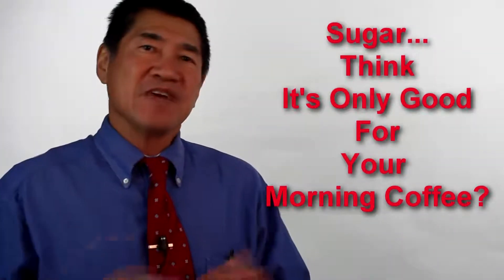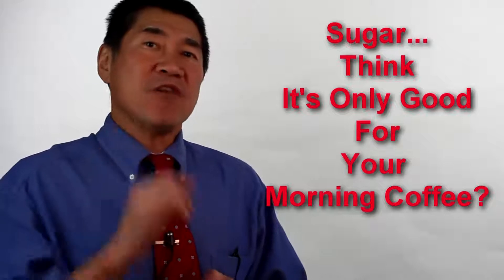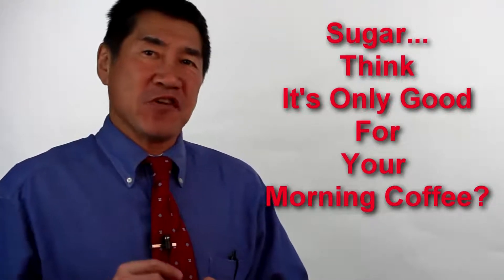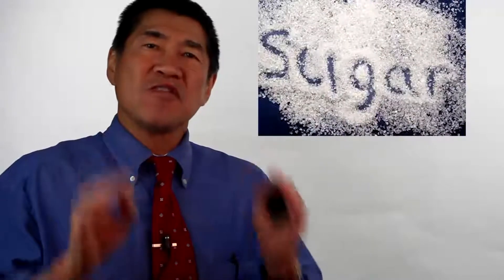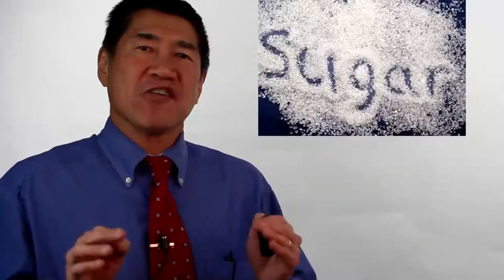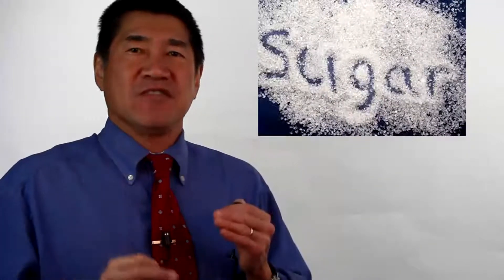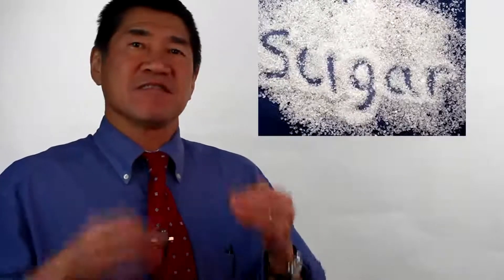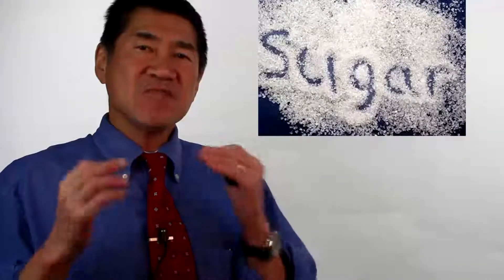Adapts to any job: sugar for stem cell arthritis treatment.mp4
Mesenchymal stem cells are being used more and more to treat knee osteoarthritis.
A good scaffold is needed in order for the stem cells to begin cartilage repair. Polysaccharides are sugars that play an important role in the structure of matrix material- the stuff that holds cells together. These materials are being investigated as possible stem cell scaffolds.  These polysaccharides can be turned into gels rapidly and therefore can be injected into a damaged joint easily. Among these are agarose and alginate which are derived from algae. Hyaluronic acid is already being used as a palliative osteoarthritis treatment but is also considered a possible scaffold. The last polysaccharide is chitosan which has shown excellent results when used in a sheep model of osteoarthritis. For a free portfolio of information on how stem cells can help you if you have knee arthritis, go